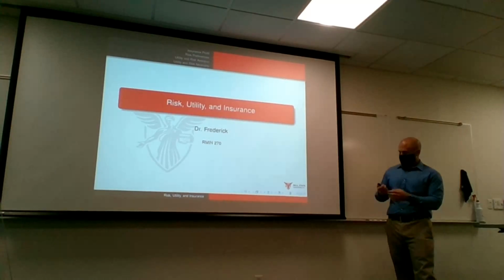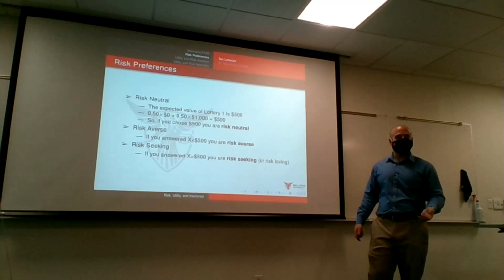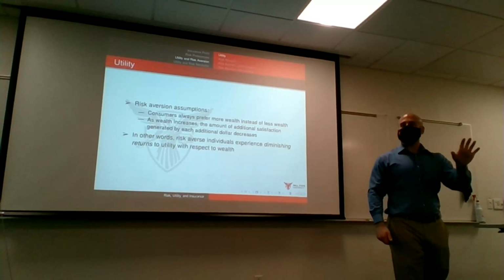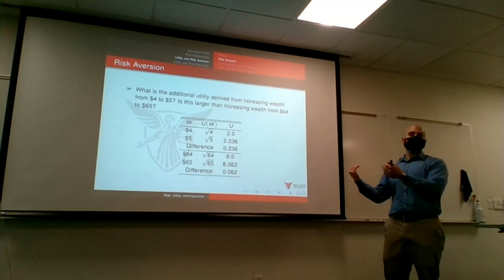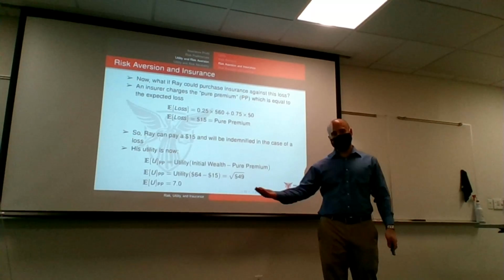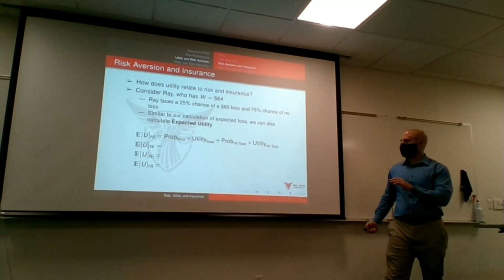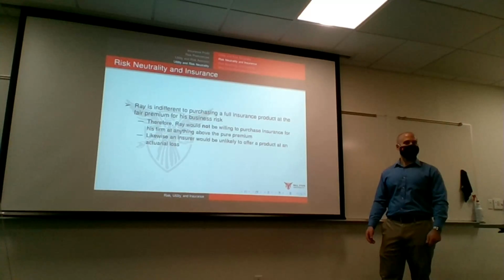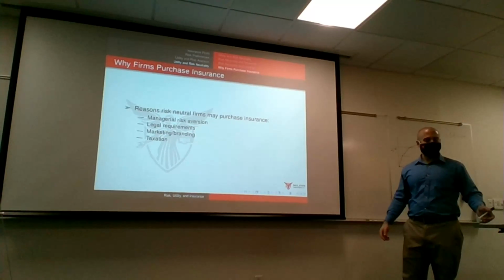Frederick RMI 270 Utility Theory Lecture